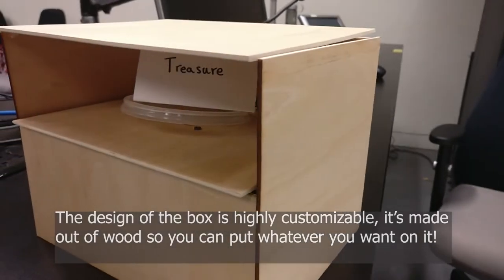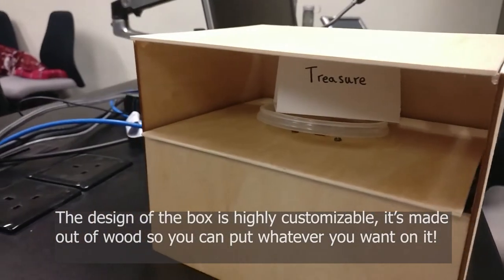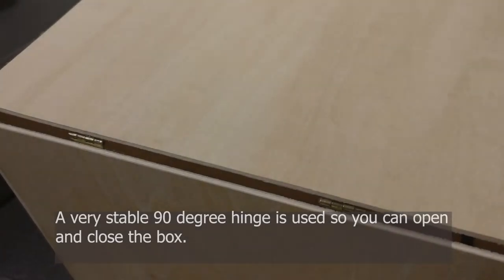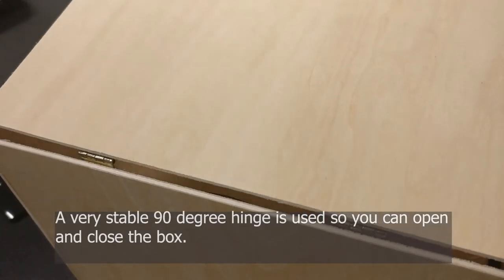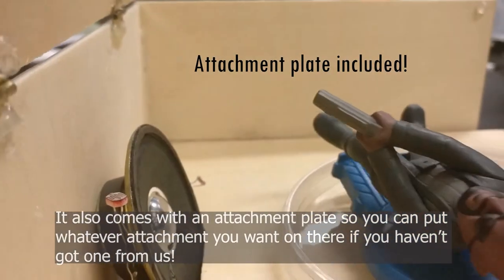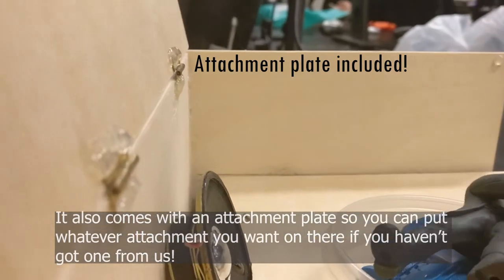Treasure Chest Music Box